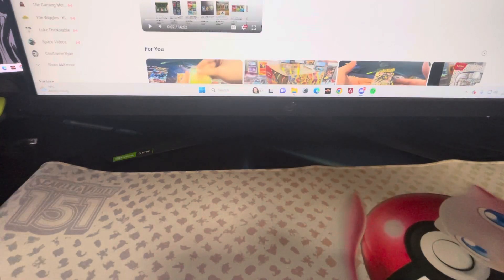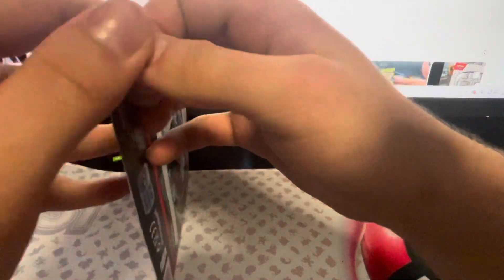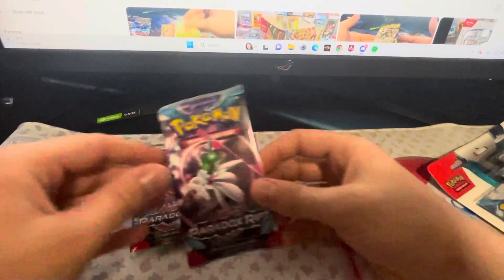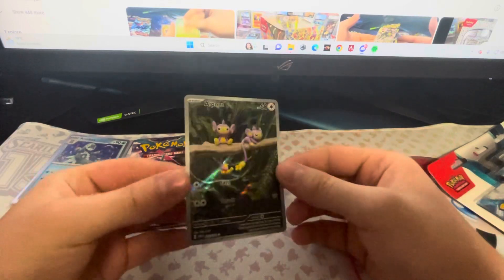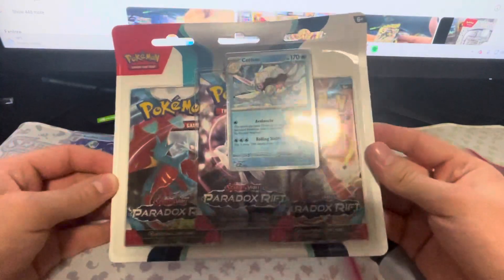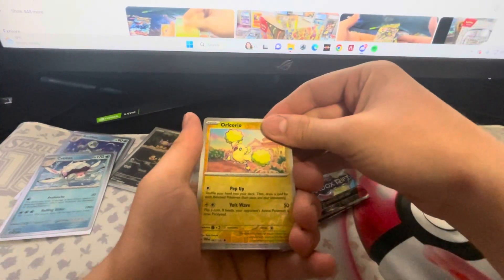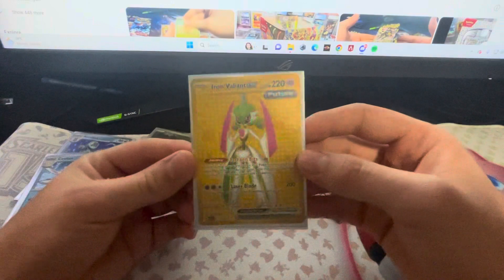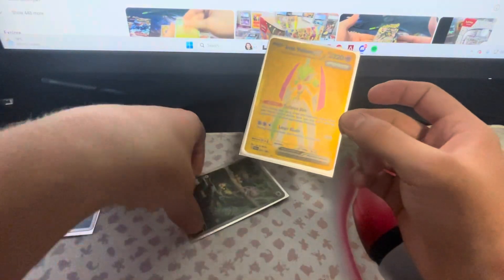Opening up 2 Pokémon Paradox Rift Blister packs!!